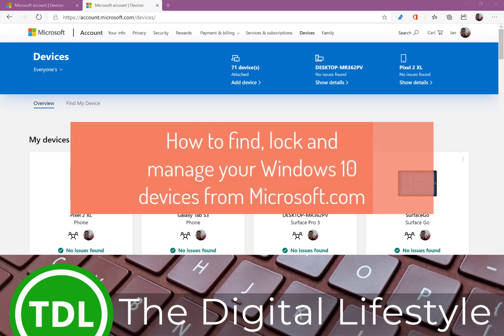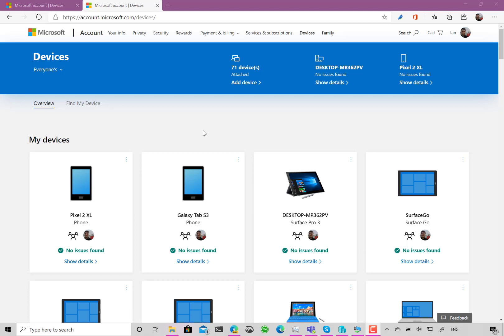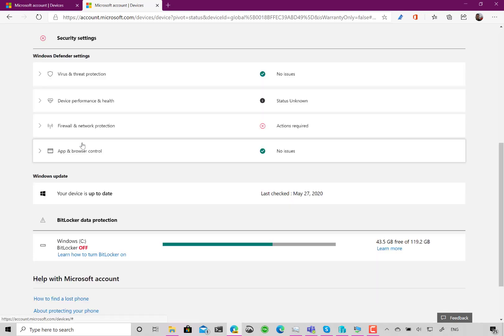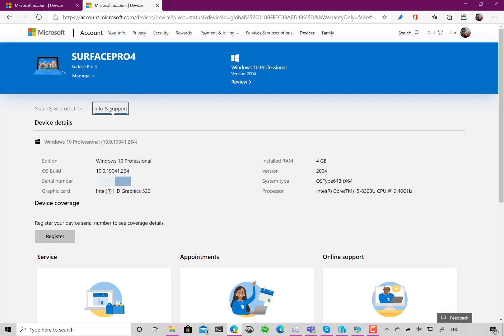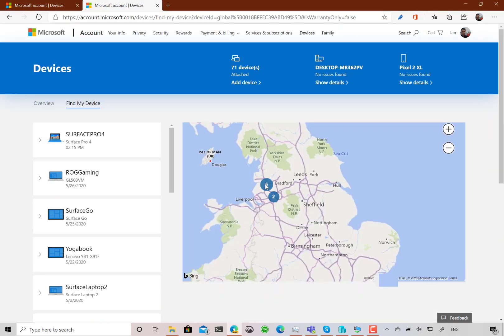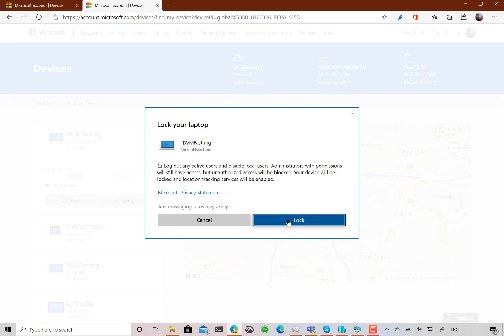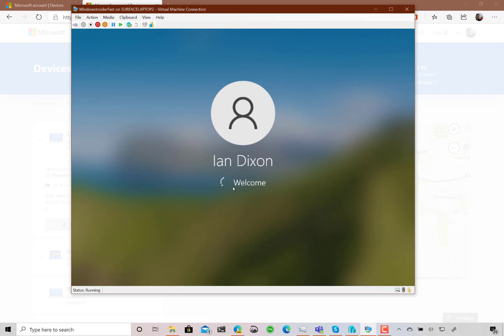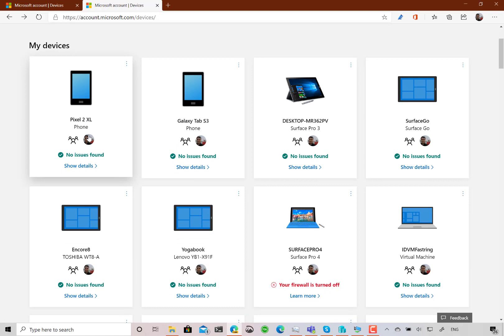How to find, lock and manage your Windows devices from Microsoft.com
In this video I show you how you can remotely manage your Windows 10 devices when you sign-into them with a Microsoft account. You can use the service to find your PC, remotely lock it and check on its status.

To get started go where you will see all your Windows devices that you have signed in on with your Microsoft account.